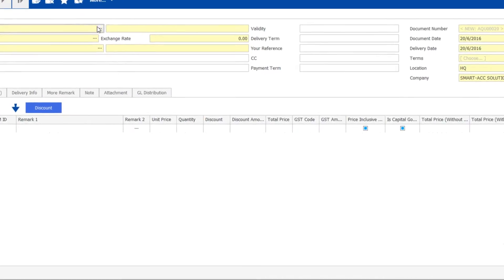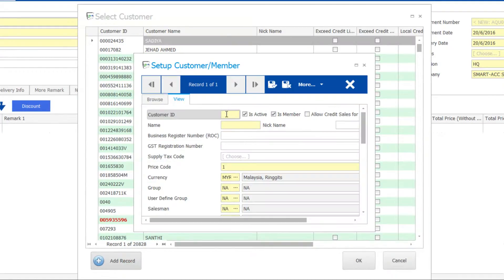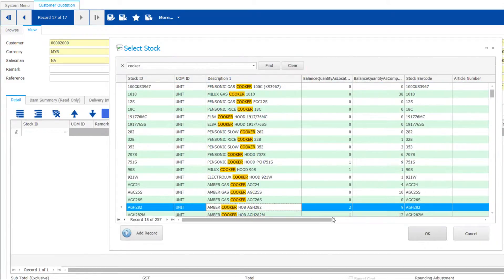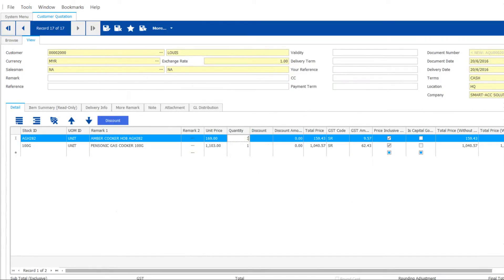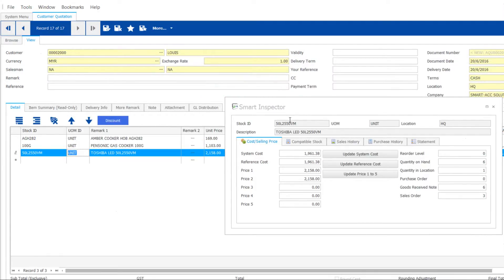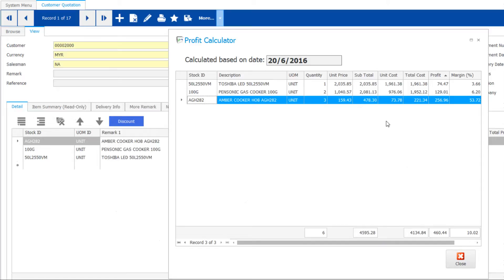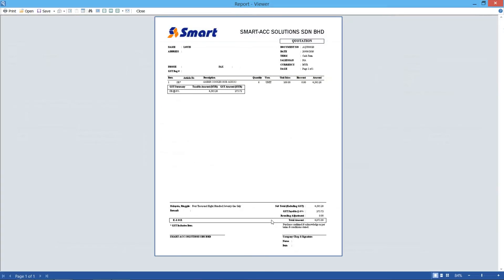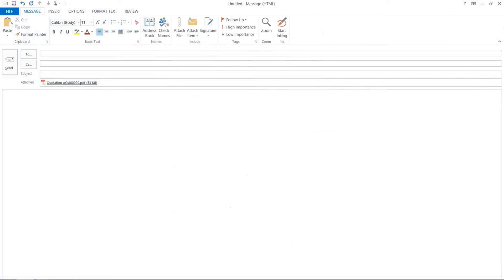3.2 Quotation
Learn how to issue professional quote to customer in no time using DynaMod System.
- Select customer
- Ctrl F & quick search of stock item(s) to be selected
- Change price & quantity
- change tax code
- using Smart Inspector & profit estimator to check on price, cost, margin etc
-Preview & email quotation